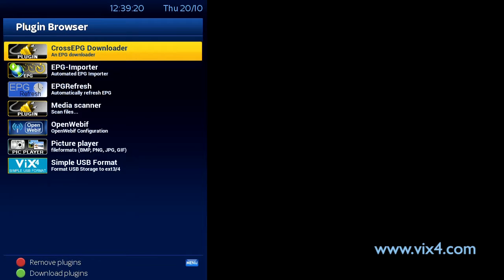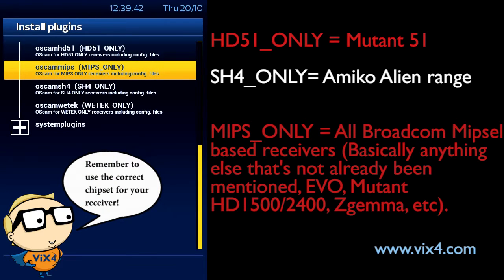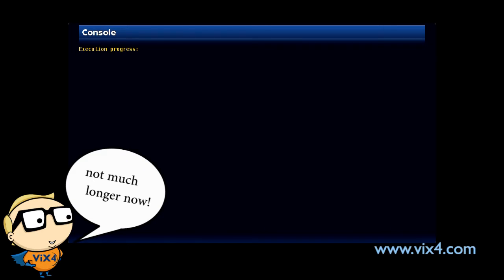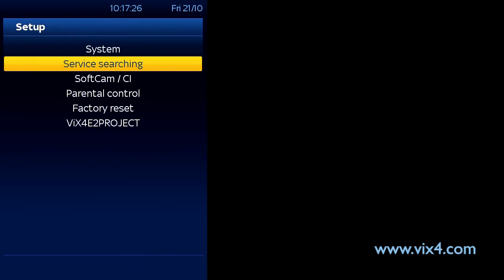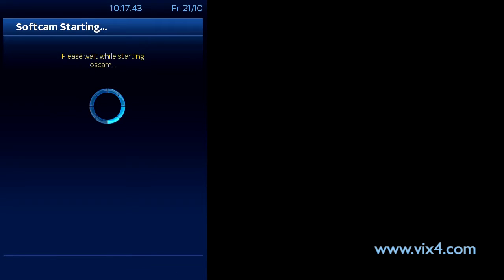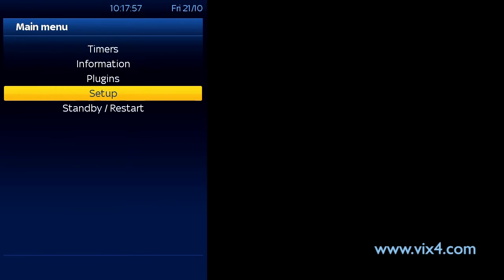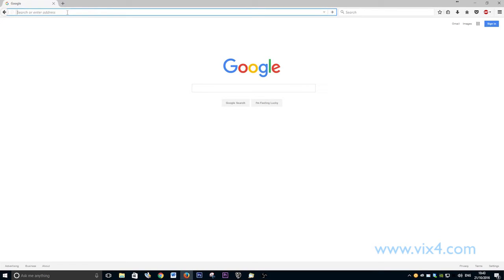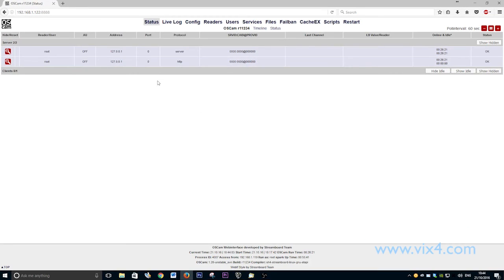How to download and activate OScam ViX4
Here is a video on how to download and enable OScam using ViX4 image.